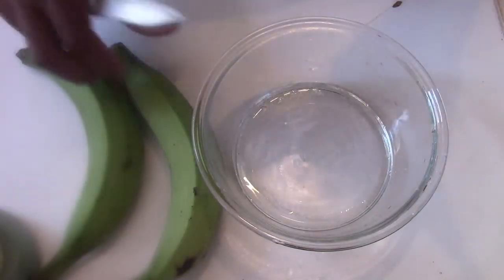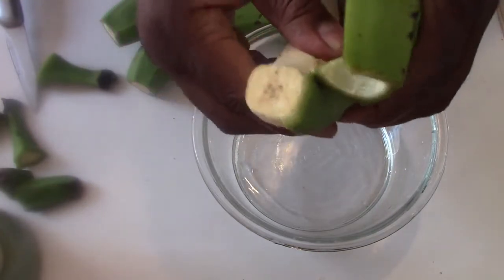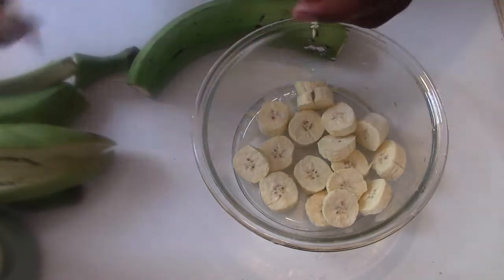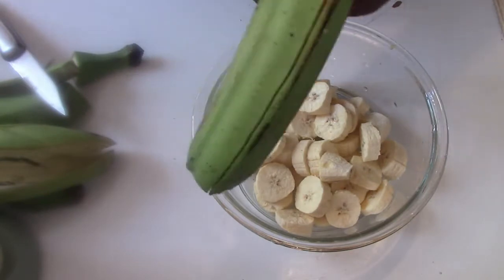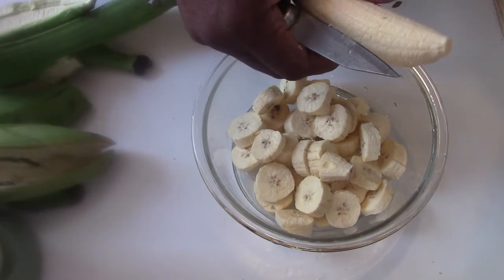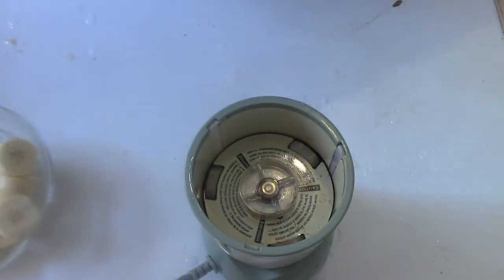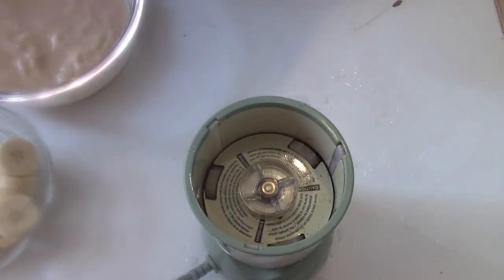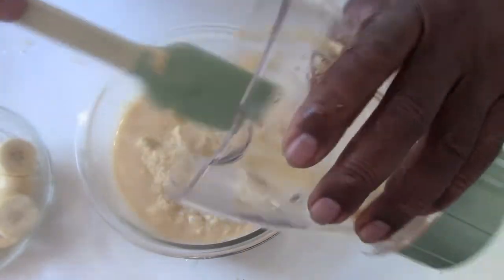(OLD -TIME) Jamaican Plantain Porridge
Made an Old-time Jamaican Plantain Porridge with all the  ingredients my family and neighbors used. It's very delicious and nutritious